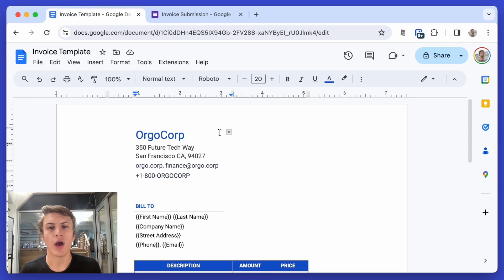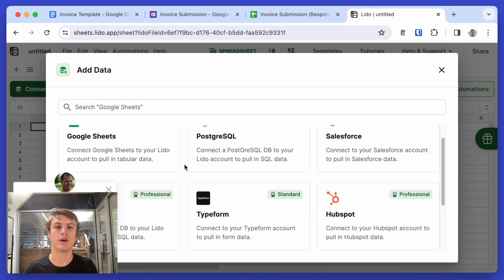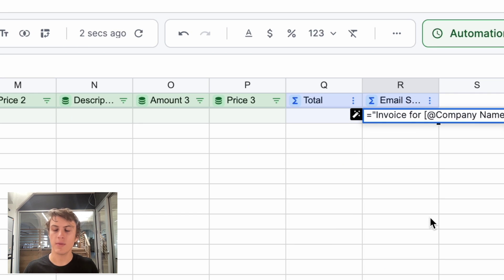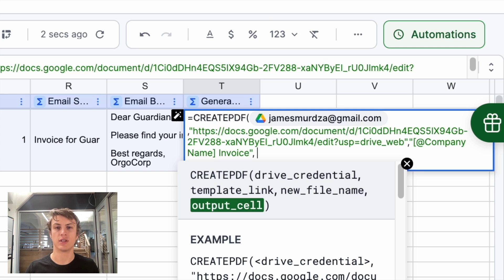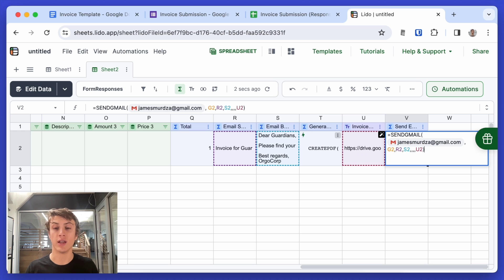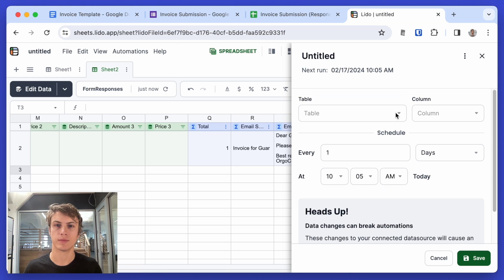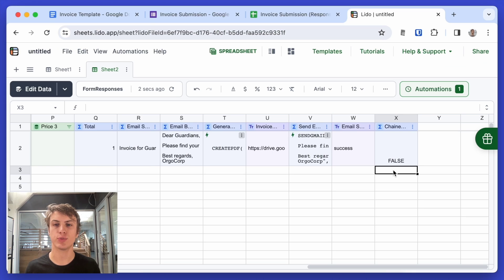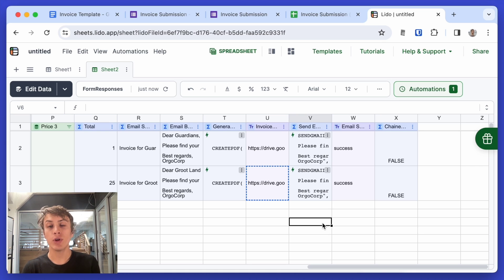How to Automatically Create an Invoice in Google Sheets (2024)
In this tutorial we will cover to how to create an invoice in google sheets. Creating a billing invoice based on a google doc invoice template is simple. This is the easiest way to generate an invoice in google sheets in 2024.